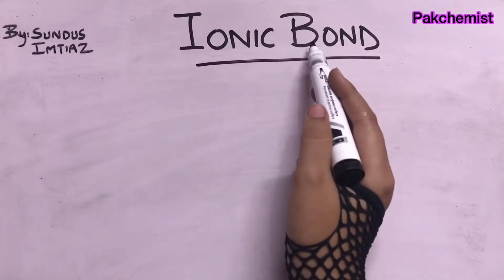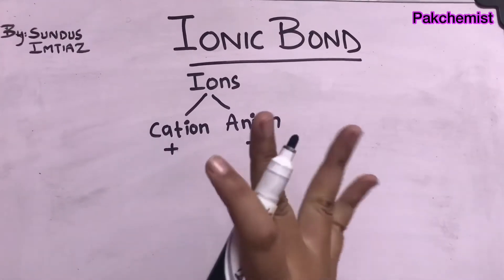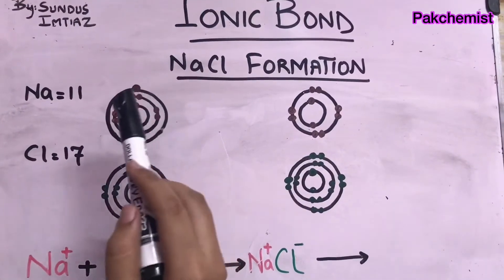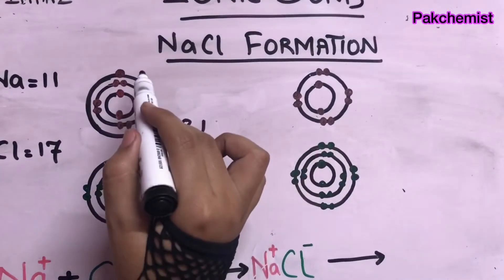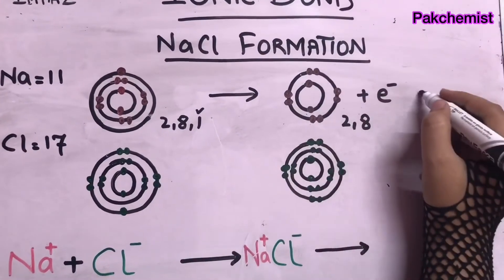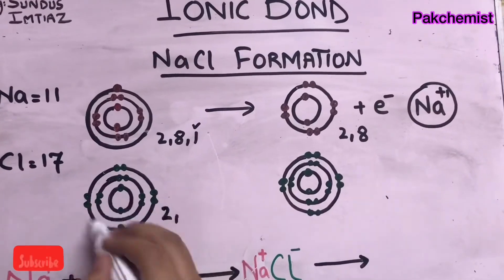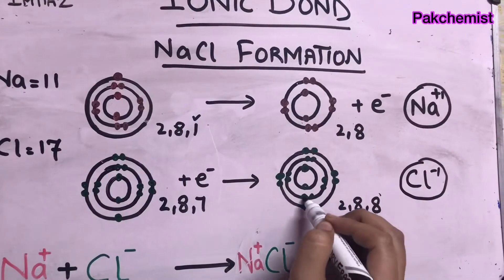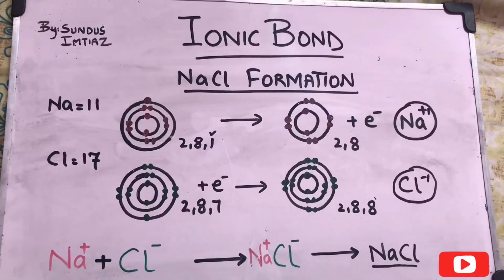Ionic Bond & NaCl Formation | Types of Chemical Bond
Define an Ionic Bond
Describe the NaCl formation by ionic bond
Cation formation
Anion formation